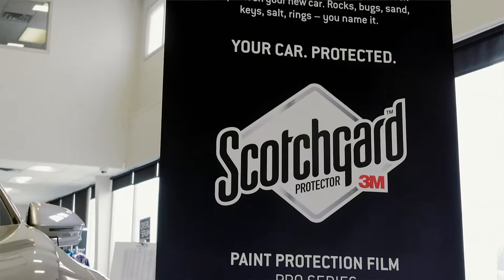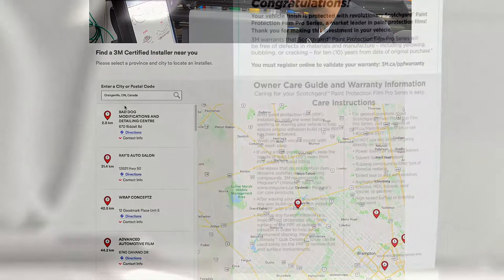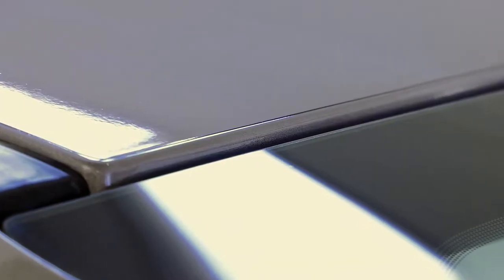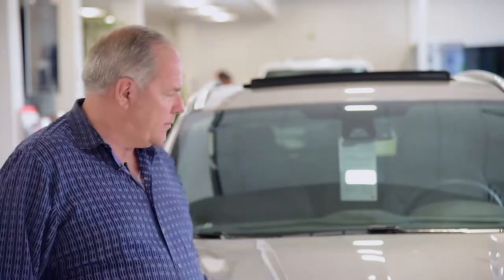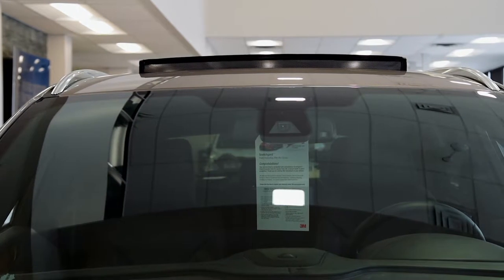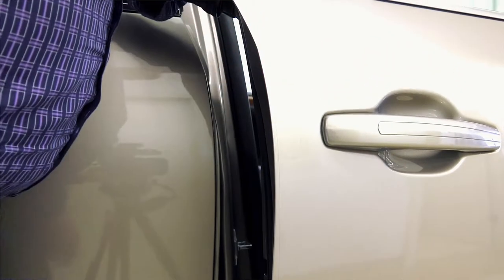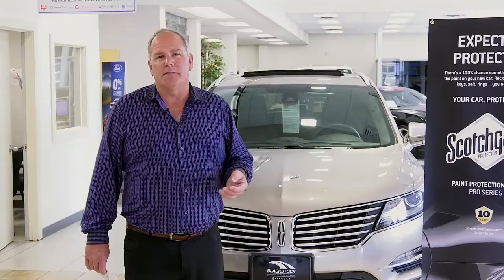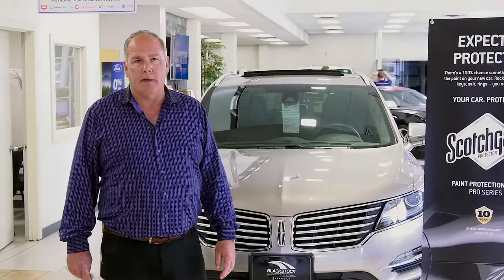3M™ Paint Protection Film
Paint protection film protects your vehicle's paint job now, and could increase it's resale value later.